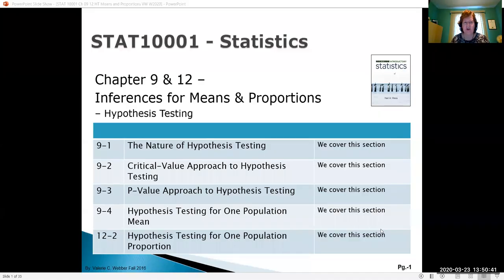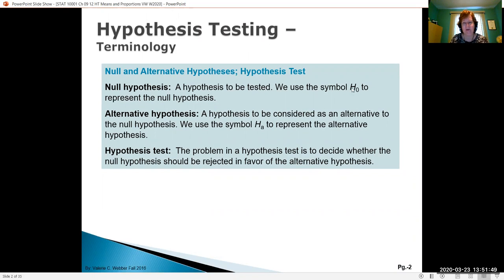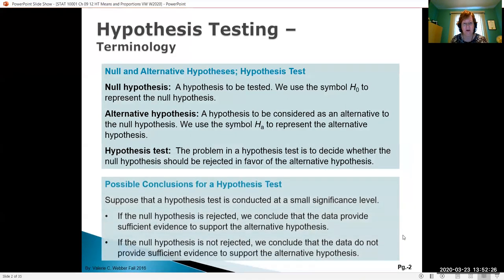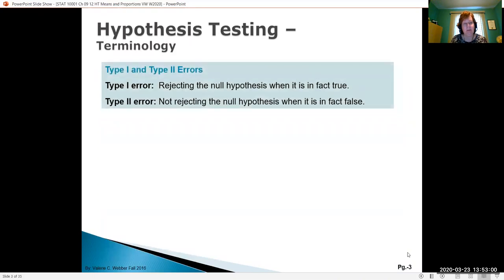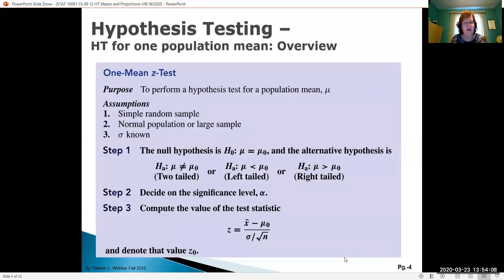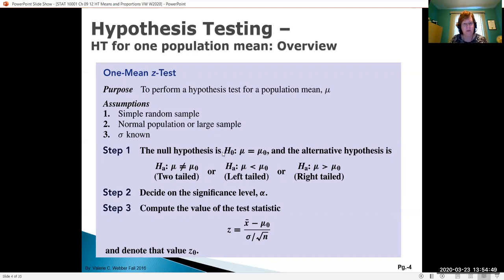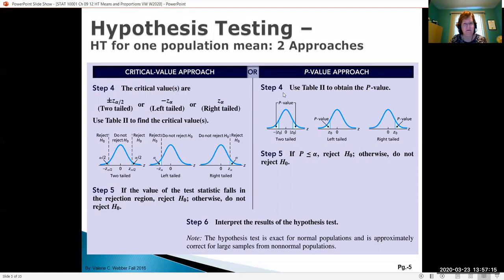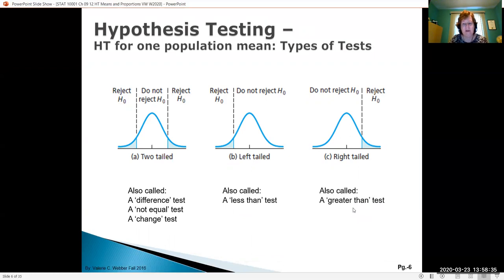Hypothesis Testing - 01 - Intro, One Mean, Sigma Known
An introduction to Hypothesis Testing, the basic process/steps, for one mean when the population mean, sigma is known.